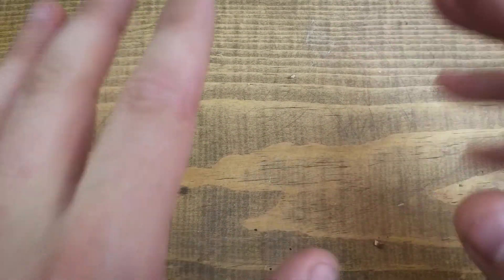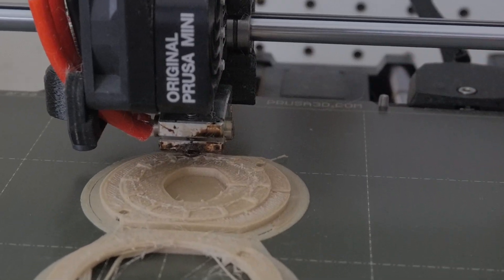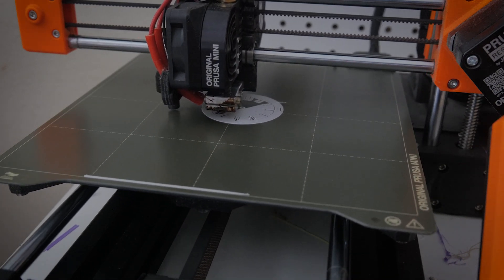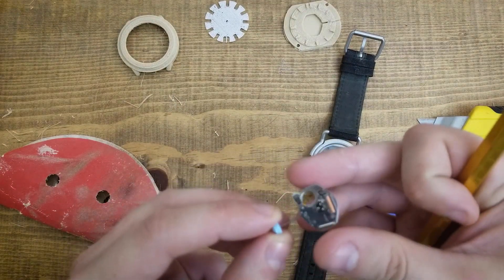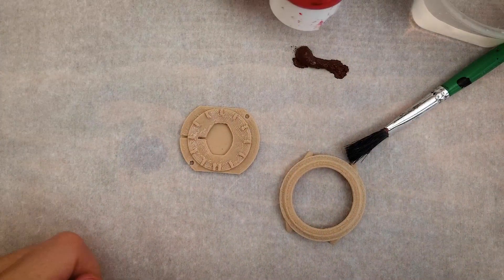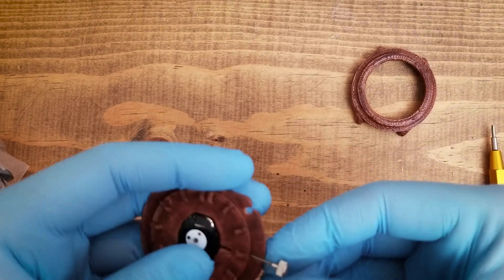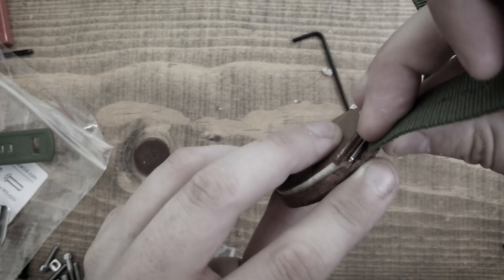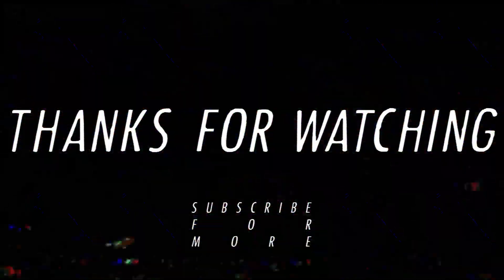Is 3D Printing a Watch worth it?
You can print a watch at home! Here's how...

This generic style of watch SHOULD work for parts if you'd like to try this build for yourself. Please double check and don't feel obligated to use this one specifically